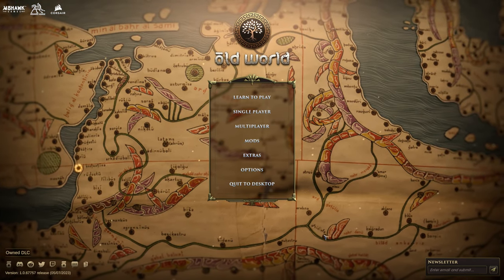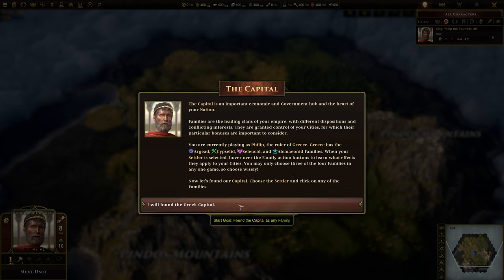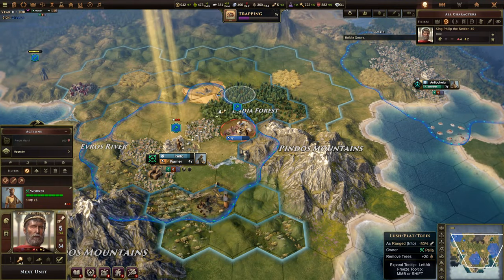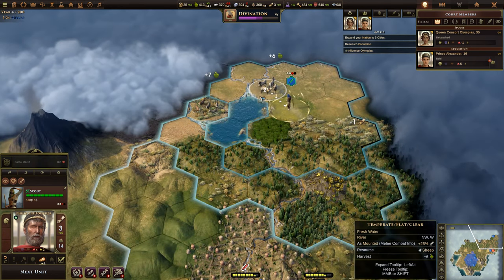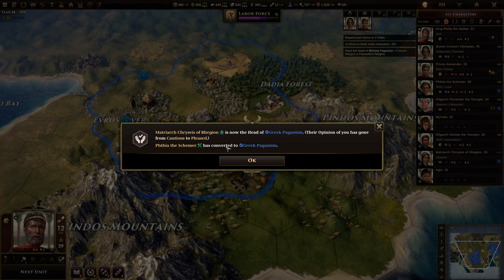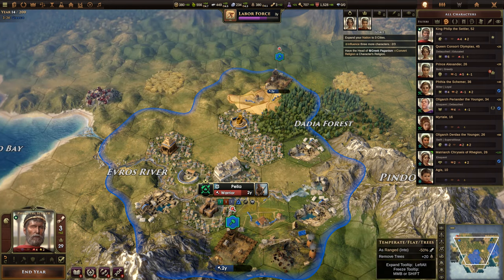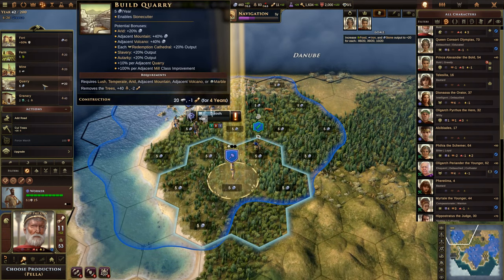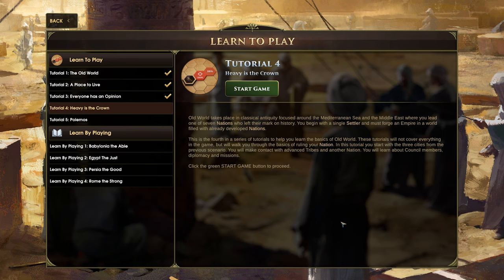Old World - Tutorial #1 Basics